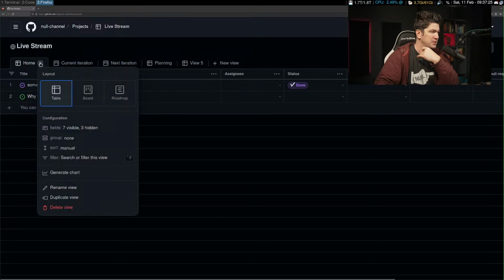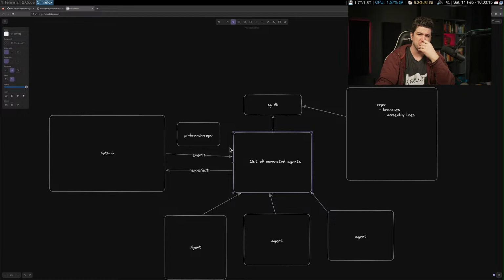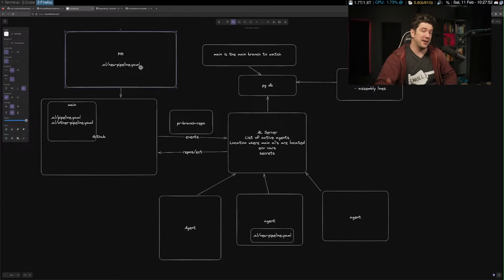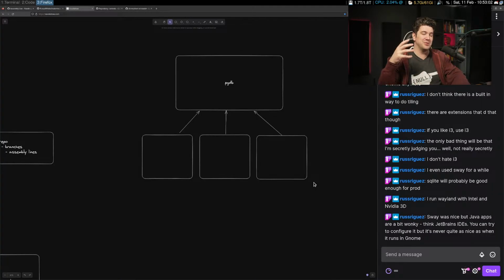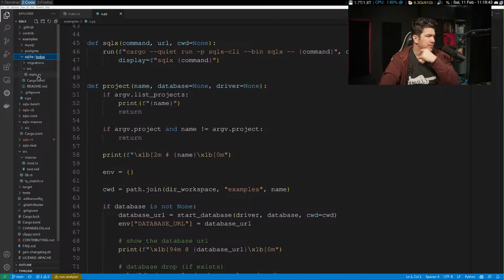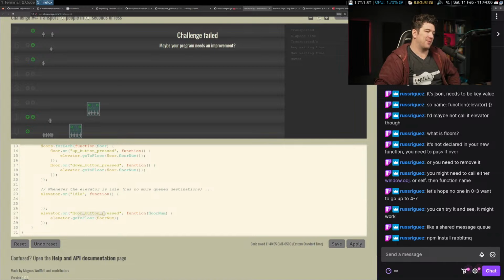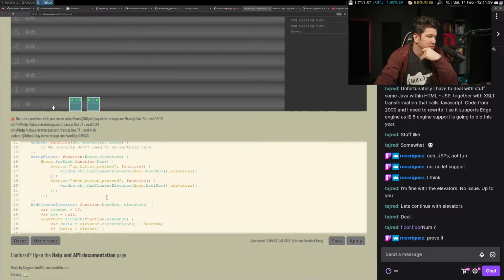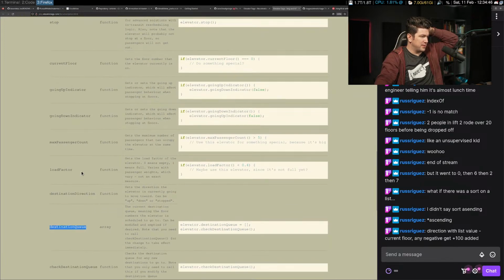Doing whatever chat wants to.